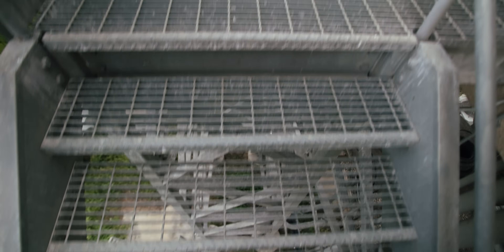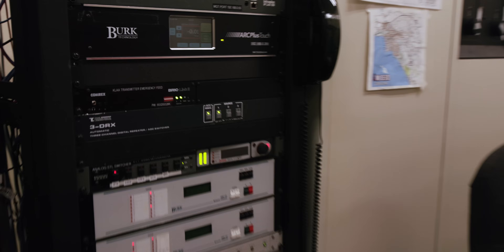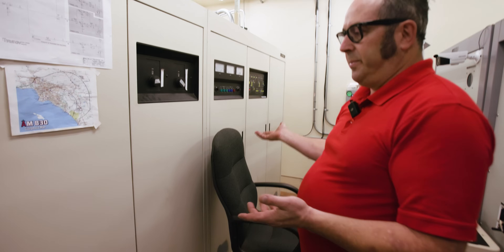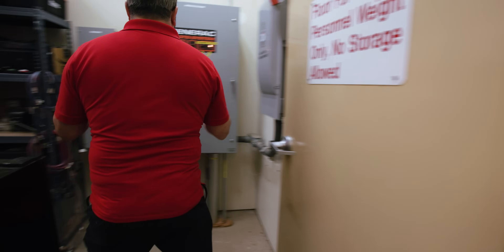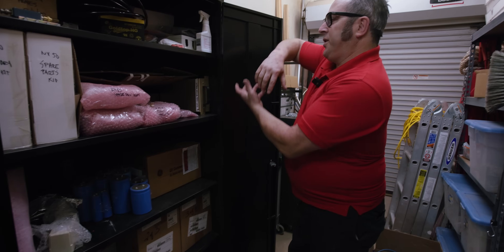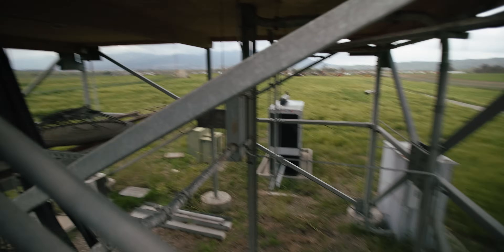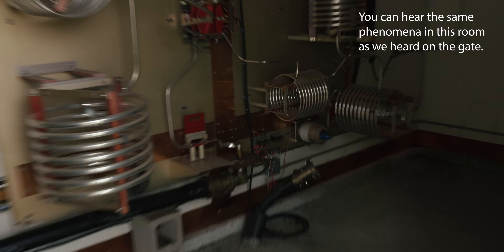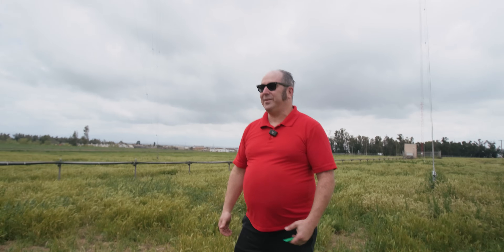KLAA 830 AM Transmitter Tour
I took a tour of the AM broadcast site for KLAA AM830 Orange, CA. Mike Boyle, the Chief Engineer for the station, was my host for this unique facility.

- Canon R5C with 24-108 f/4
- Canon EF 16-35 f/2.8
- PolorPro Variable ND
- Step up adapters
- Rode VideoMic
- DJI Mic
- DJI lav mic
- Atomos Ninja V
- SmallRig cage
- SmallRig V-mount battery
- SmallRig V-mount adapter
- SmallRig monitor holder
- DJI Mavic Pro 2

Other engineering and techie equipment I use:
- TinySA Spectrum Analyzer
- Brady label printer